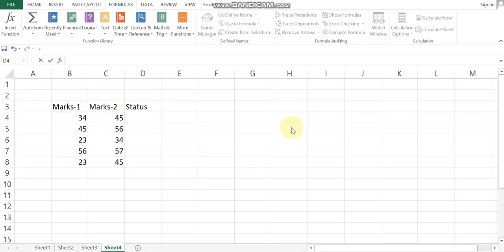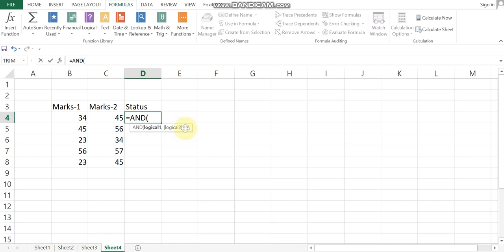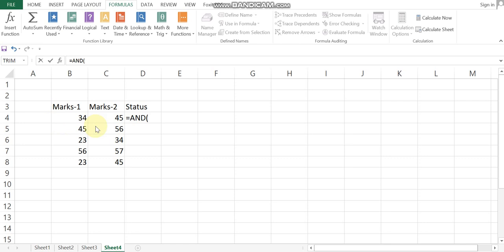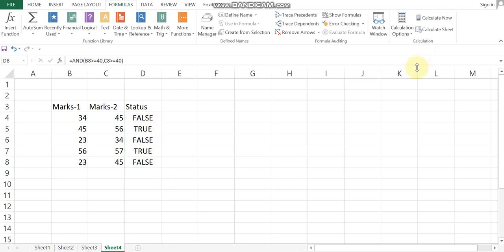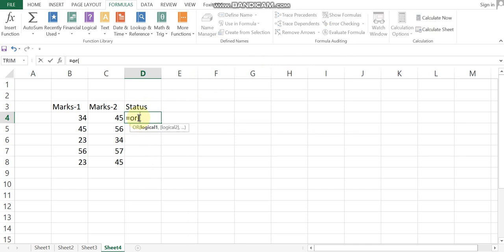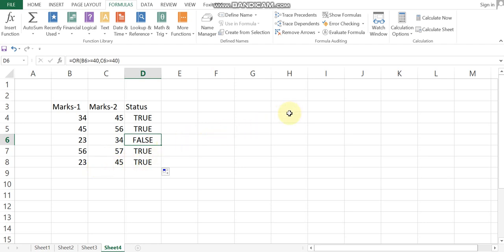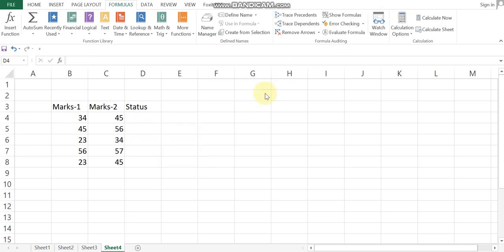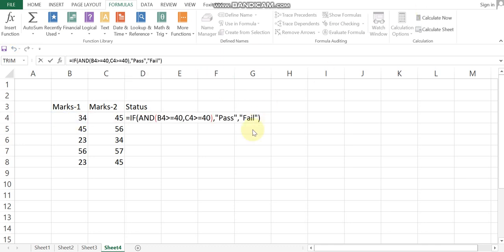MS Excel Functions - 8 (Tamil) - Logical Function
Part - 9
This video shortly explains about How to use MS Excel Functions such as Logical values like AND, OR & NOT and Its Applications.